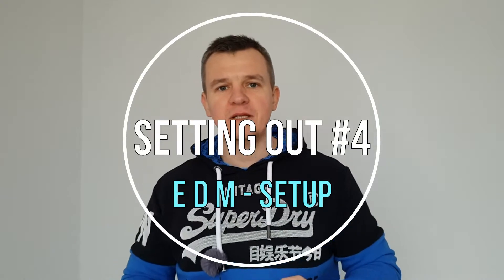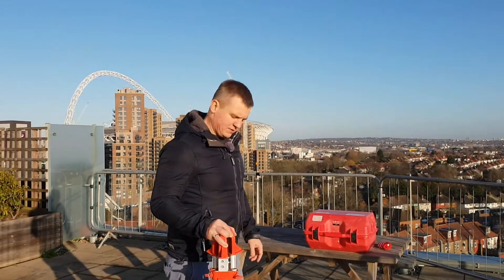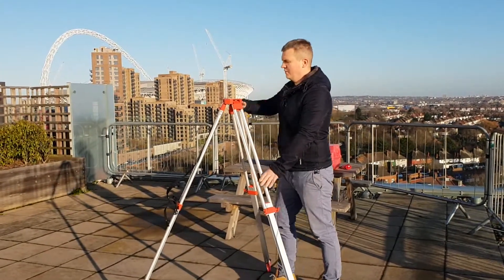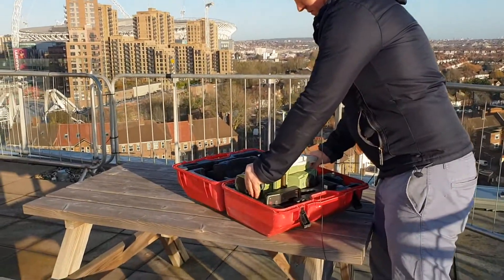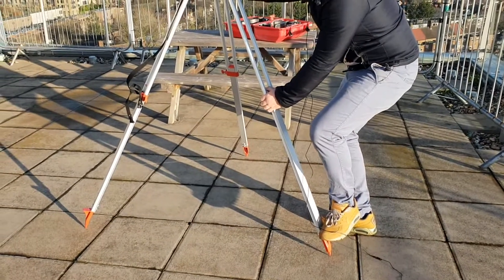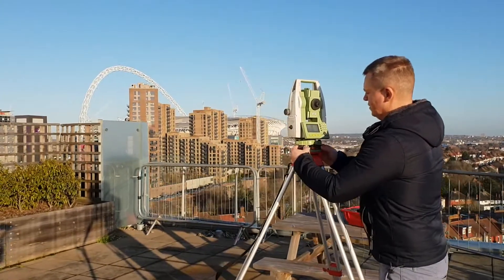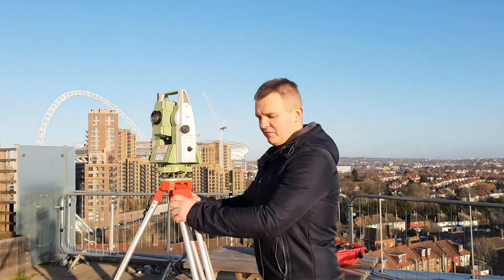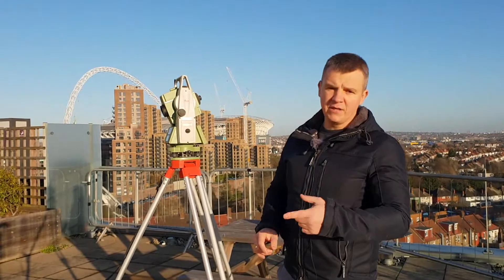SETTING OUT - How to set up a Total Station. Step by step guide to set up your EDM and level it.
SITENG-Setting Out #4 "EDM setup" In today's video I am showing how to set up your total station. It's a step by step guide on how to accurately level and set up the instrument.

SAFETY BOOTS-choose your size ⬇️⬇️
TAPE MEASURE ⬇️⬇️
TAPE HOLDER ⬇️⬇️
 CALCULATOR - sometimes you can find them half price in Supermarkets 😁⬇️⬇️
DRAWING FOLDER ⬇️⬇️
NOTEBOOK - get whatever really to take some notes 😁⬇️⬇️
PENCIL - 0.7mm - good price, but for this colour 😁⬇️⬇️
PENCIL - 2mm ⬇️⬇️
JOINER'S PENCIL ⬇️⬇️
TIPP-EX - these are the best I used ⬇️⬇️
PERMANENT MARKERS ⬇️⬇️
CHALK LINE ⬇️⬇️

👷‍♀️👷‍♂️FEW EXTRAS I USE TOO 👇
SMALL SPIRIT LEVEL - you can always borrow from a Chippie if needed 😁 ⬇️⬇️